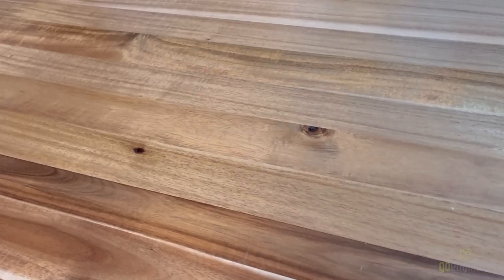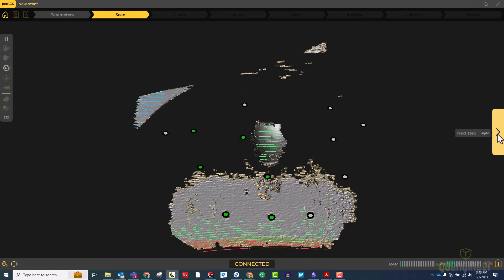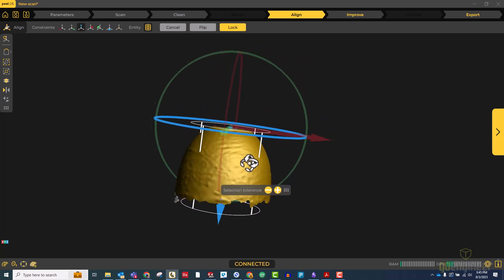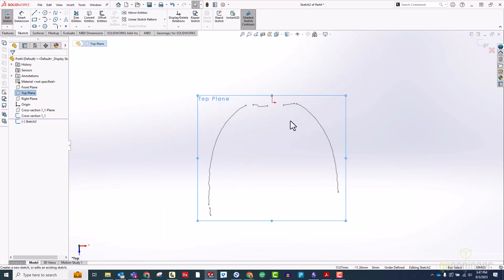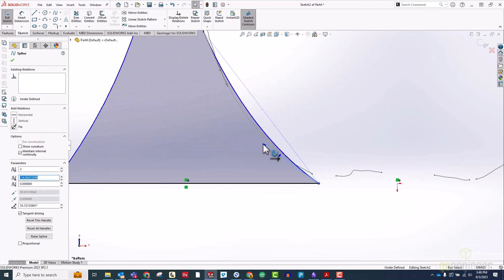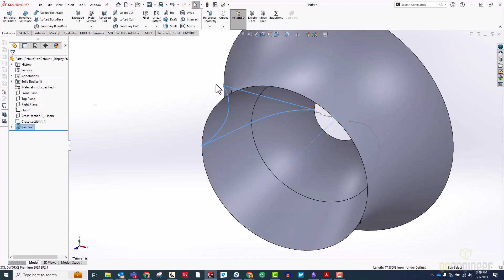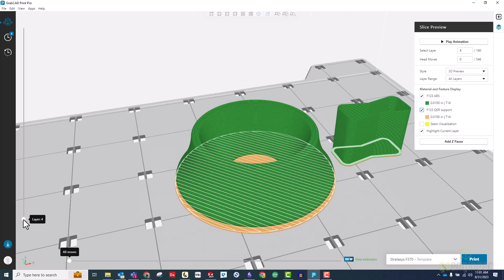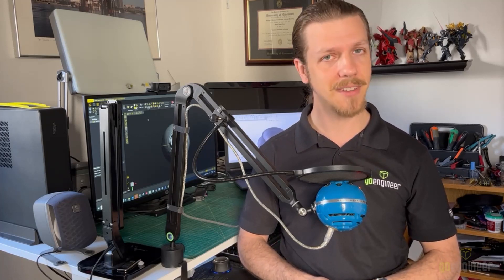Baby Bottle Holder Design in Just 10 Minutes!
My friend’s baby bottle is causing head injuries, so I’m going to use 3D scanning and printing to fix it!  His bottle keeps falling over and rolling off the counter, so I’m going to use a Peel 3 3D scanner from Creaform, SOLIDWORKS, and Stratasys 3D printers to make him a baby bottle holder.

This video will show the entire process from scanning to testing the prototype so you can see just how fast reverse engineering with a 3D scanner can be.  Hope you like it!

Key Moments:

Scanning Geometry with a 3D Scanner: I wanted to quickly get an accurate design for the baby bottle holder. So I went to the Peel 3.CAD 3D Scanner to quickly scan the bottle. Then it was easy to load directly into SOLIDWORKS.

Finalize the Scan: I define a clipping plane in the Creaform scanning software to remove everything except for the baby bottle. I also aligned the bottle along the center of the bottle and the Y-axis. Finally, I exported the model to Peel.CAD, took a cross-section of the model and transferred it directly into a blank SOLIDWORKS part.

Design the Baby Bottle Holder: The scan data came in as a sketch. Using that sketch, I created my profile for the revolve feature and revolved it around a central axis, giving me a solid body that I could export to GrabCAD print.

3D Printing: With the model complete, I loaded it into GrabCAD print. This lets me select the print orientation, and infill percentage before sending it to the printer.

Presenter:
Judah Sher, Application Engineer at GoEngineer
0:00 The problem
1:03 Scanning
2:51 Reverse engineering
3:51 Designing the baby bottle holder
6:09 Slicing in GrabCAD Print
7:01 Testing the baby bottle holder
7:08 Outro